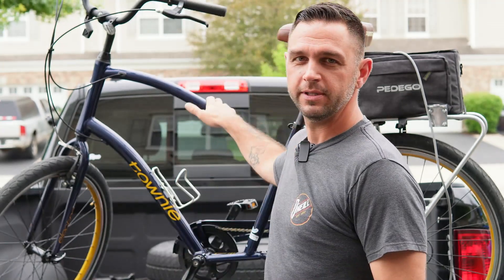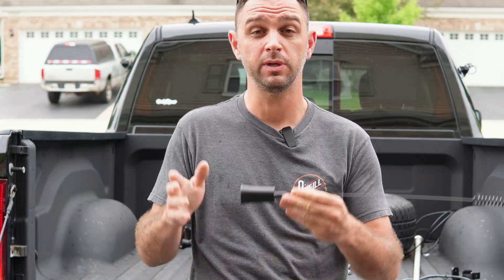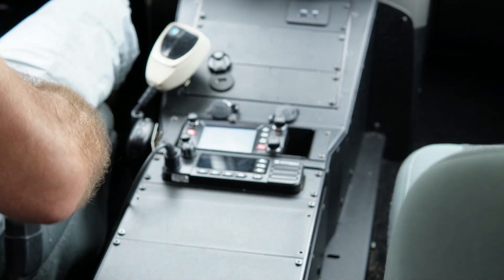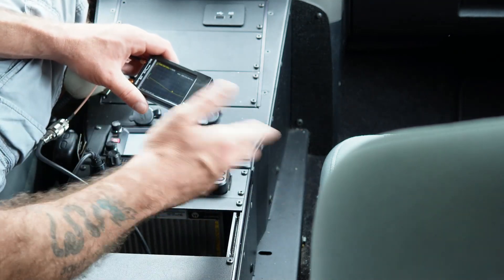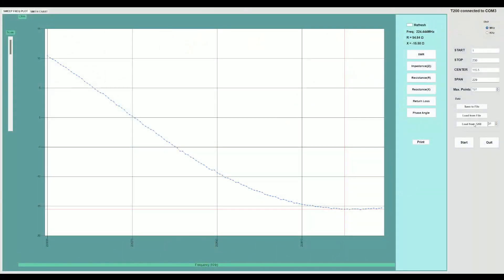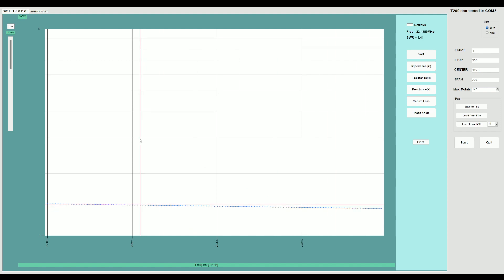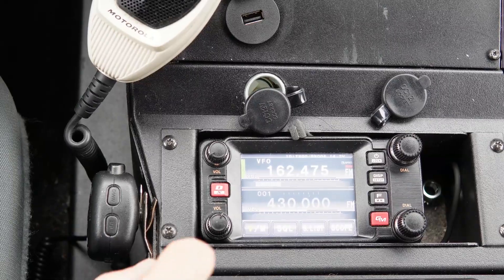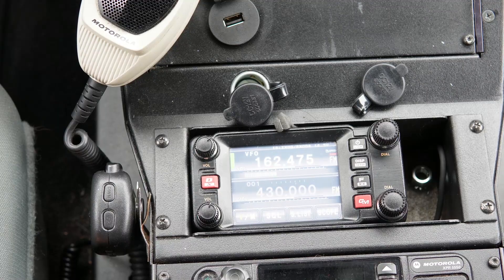Larsen NMO 2/70B Mobile Antenna Overview - Will it 1.25M?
Today, I do a quick comparison and installation of my Larsen NMO2/70B.  I have been using this for about a month (maybe a little more now) and have not ran into any issues.

for a full catalog of antennas offered!

Specifications from Arcadian Antennas:

Larsen NMO2/70B Dual Band Coil and Factory Tuned Black Whip for 2m/70cm Amateur Radio Frequencies, BLACK with NMO

VHF/UHF antenna, Connector: NMO, Height: 34.5 inches
VHF: Center Loaded 1/2 λ (144-148 MHz)
UHF: Collinear (440-450 MHz)
Gain (2m/70cm): 2.4 / 4.0 dBi (This information is incorrect according to the other sites and Larsen's site.
Max Power: 100W, Color: Black

We will compare antennas in the future, install this on my bicycle in the future, and for those wondering:

Ram 1500 with Havis radio console.

Purchasing from here, I may make a commission based off your sales.